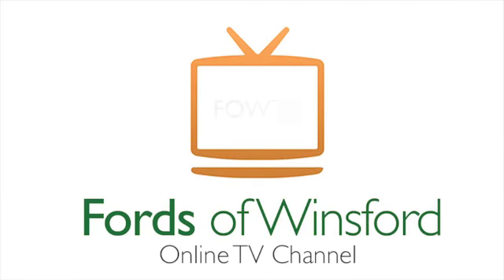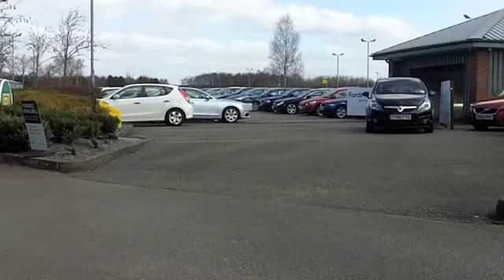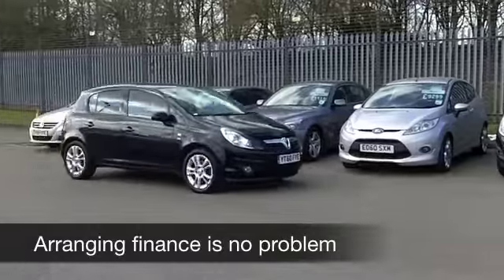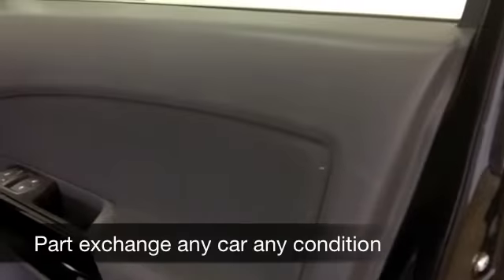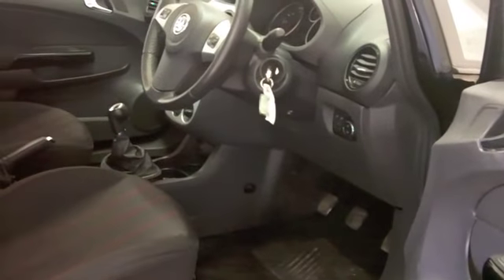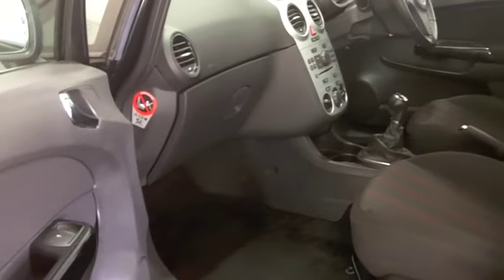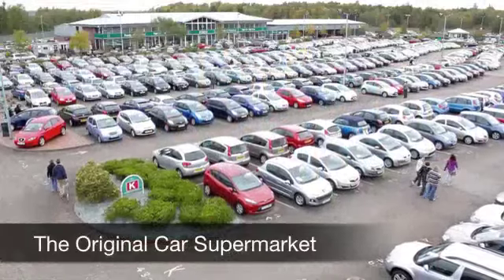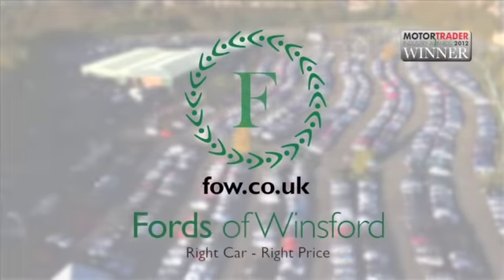VAUXHALL CORSA DIESEL HATCHBACK (2010) 1.3 CDTI [90] SXI 5DR [AC] - YT60FYE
DETAILS:
First registered: 24/09/2010
Current mileage: 44500
Registration: YT60FYE
Colour: BLACK

FEATURES:
front electric windows, remote central locking, cloth interior, all round airbags, air conditioning, pas, abs, alloy wheels, metallic paint, cd / mp3, parcel shelf present, hand book present, cruise contro

This used car is for sale at Fords of Winsford Car Supermarket in Cheshire, UK